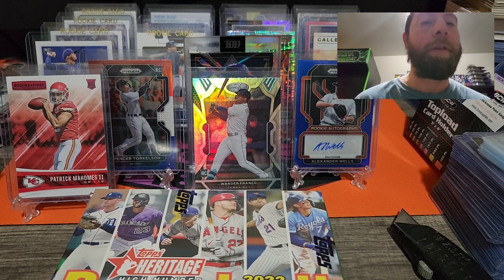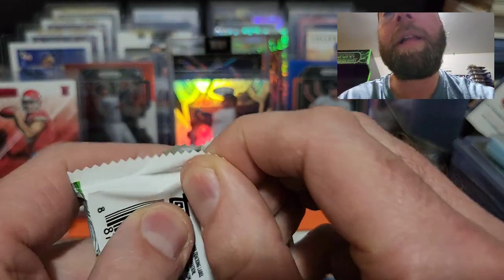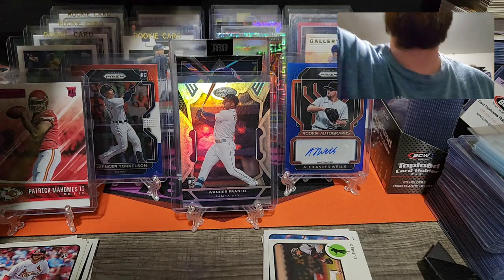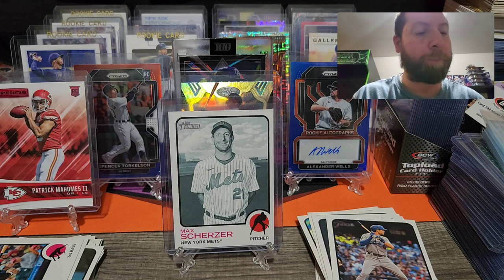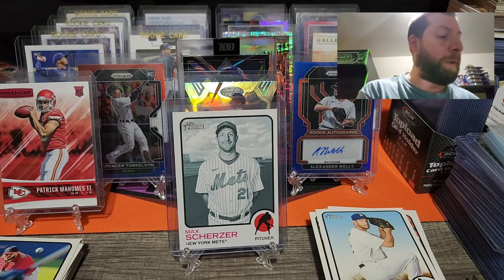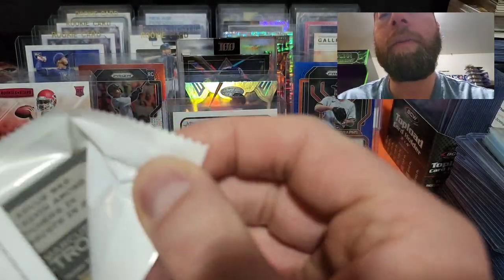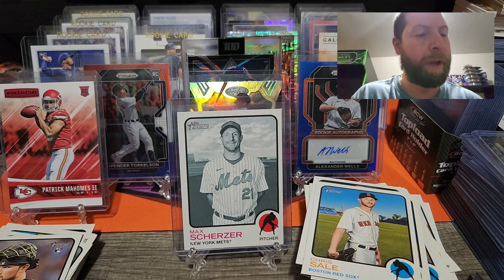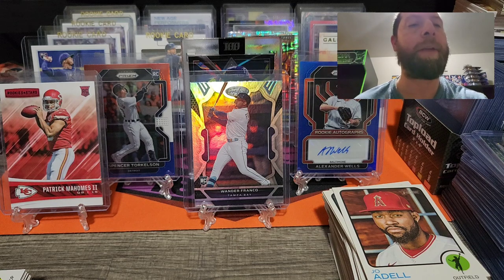2022 Topps Heritage High Number Megabox(Walmart)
15 Packs Per Box
9 Cards Per Pack
138 Total Cards
3 Exclusive Blue Sparkle Chrome Cards